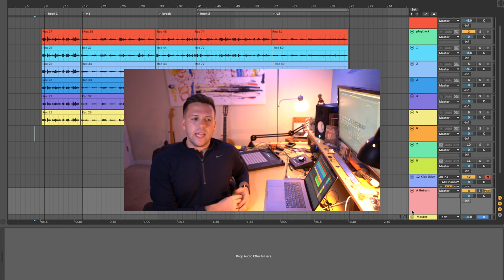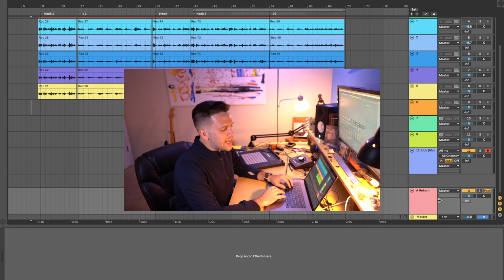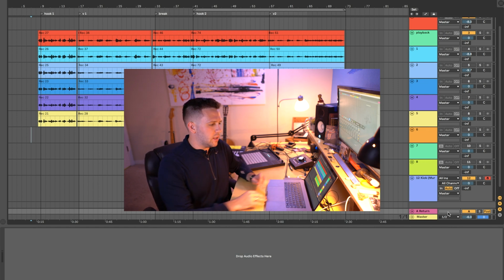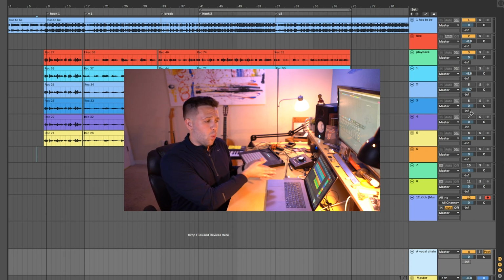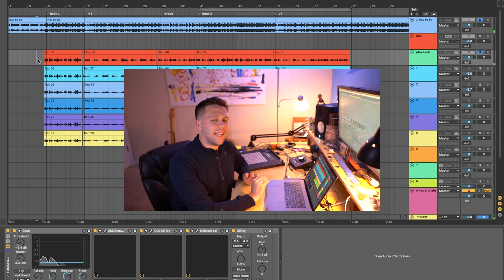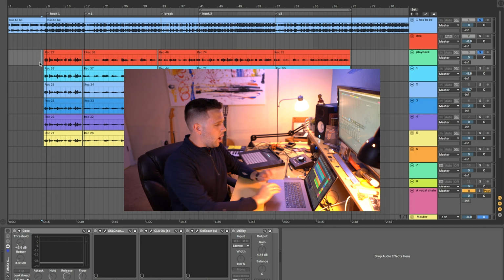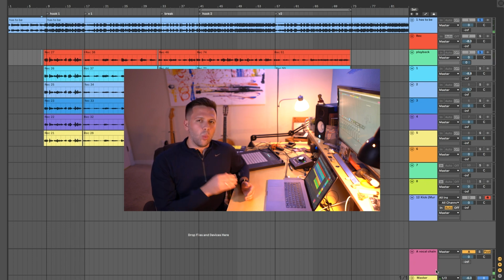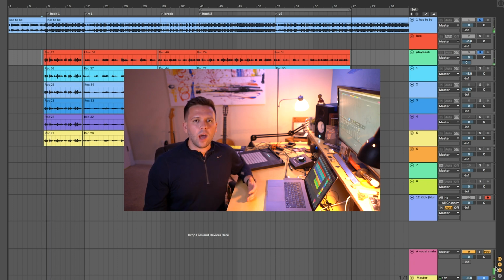How To Use Return Tracks- Ableton Quick Tip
Learning more about return tracks has been super beneficial to my work flow inside of Ableton!
In this video I will show how I use return tracks for recording and working with vocals inside of ableton!